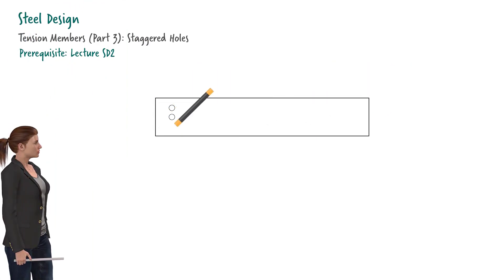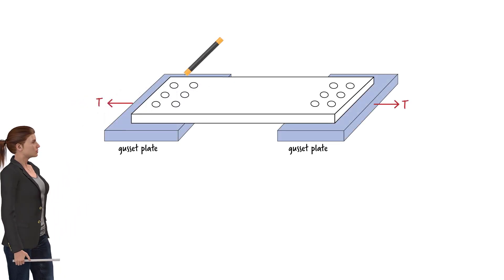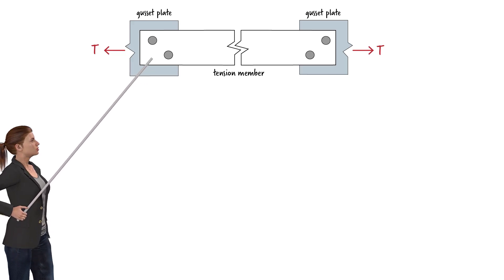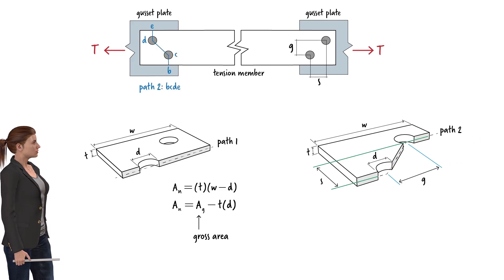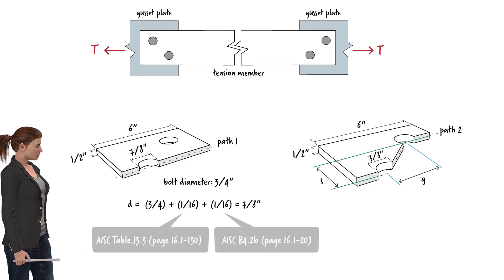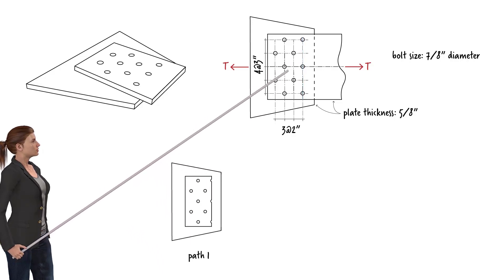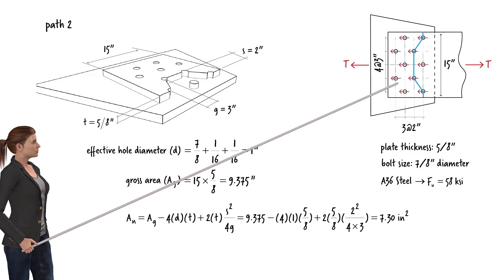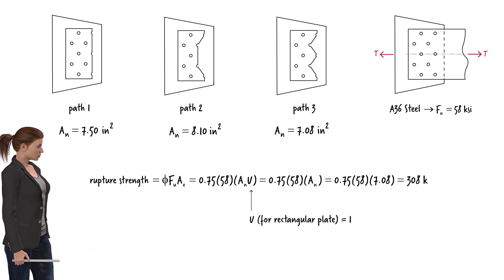SD3: Steel Design (Tension Members): Part 3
This lecture provides an introduction for calculating the net area of tension members due to staggered connection holes.

Resources for solving the exercise problems